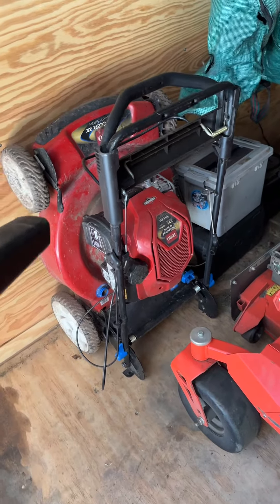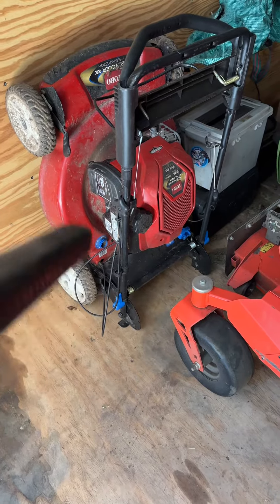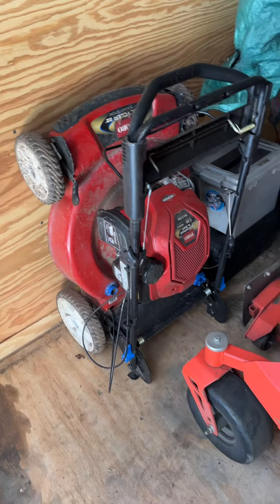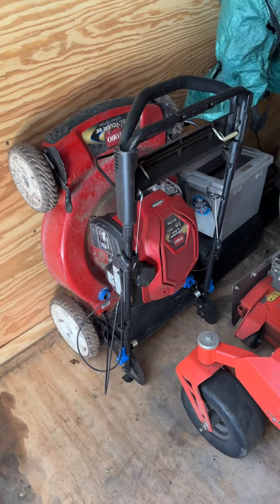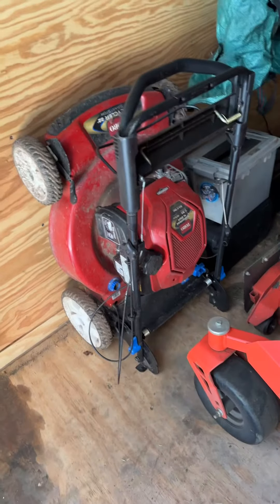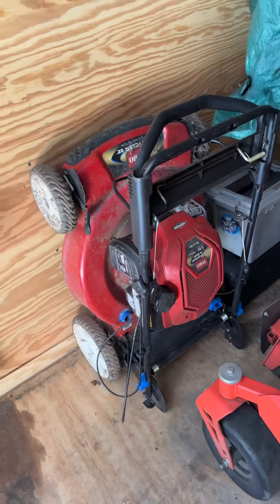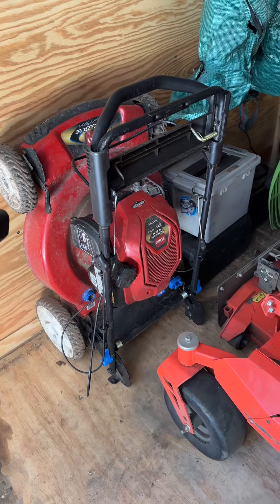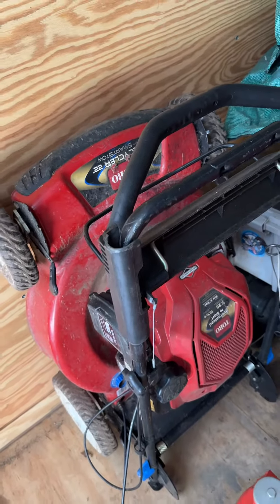Toro 22” Recycler - Transport Mode toro DOES IT WORK??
Storing Toro in transport mode?